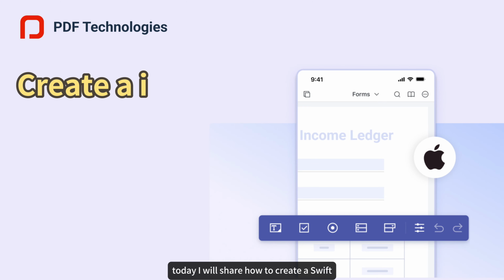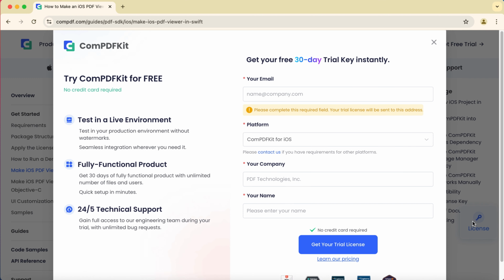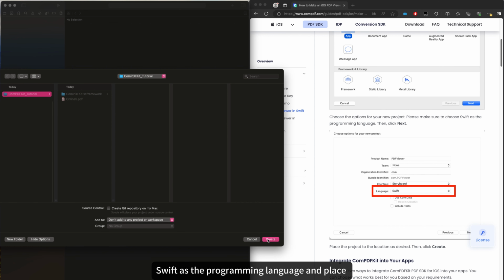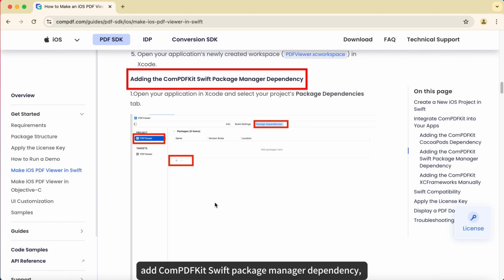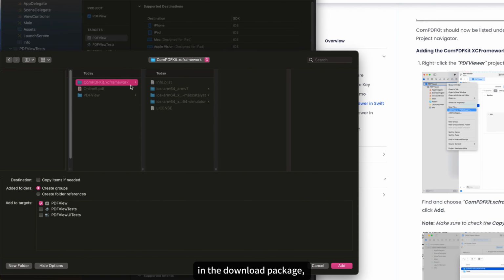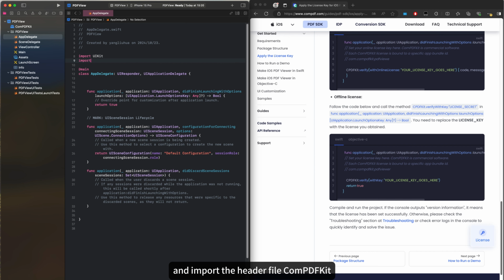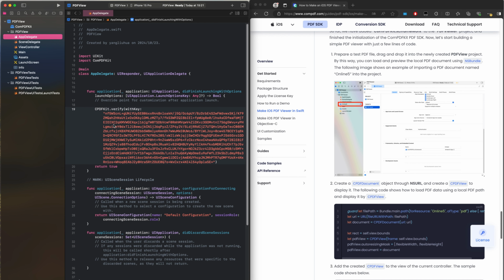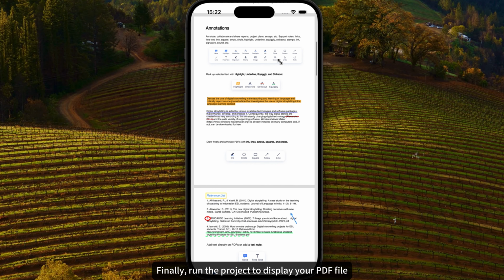How to Create A Swift PDF Editor / Viewer With ComPDFKit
Welcome to PDF Technologies Channel! 🎥✨

Learn how to create a Swift PDF editor by integrating ComPDFKit PDF SDK!

ComPDFKit provides developers with clear integration documentation guides, so you can easily create a Swift PDF editor even if you are just starting out.

What you will see in this video:
0:00 Requirements Before Integration
0:24 Step 1: Create a New iOS Project in Swift
0:49 Step 2: Integrate ComPDFKit into Your Apps
1:35 Step 3: Get 30-day Free Trial & Apply License
1:53 Step 4: Step 4: Display a PDF Document

ComPDFKit PDF SDK offers developers a robust and comprehensive solution. Beyond PDF viewing, it enables seamless integration of advanced features such as annotation, editing, e-signature, watermarking, and more. This enhances application capabilities while delivering a richer, more efficient user experience.

We support:
✅Free license for 30 days
✅24/5 Email & chat support
✅Unilimited bug requests
✅Remote support
And more